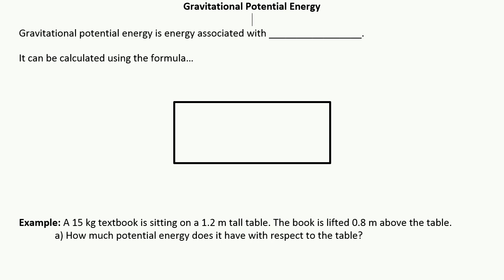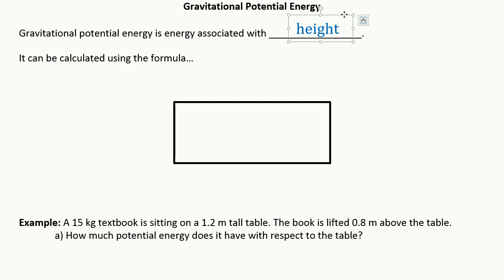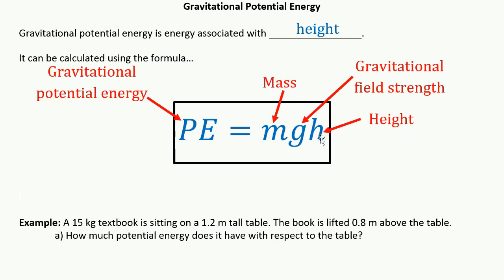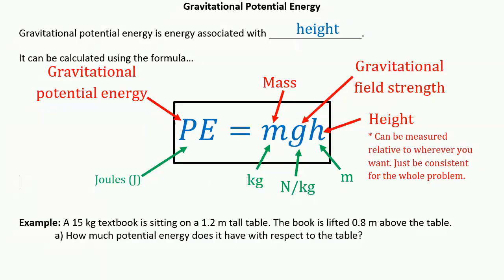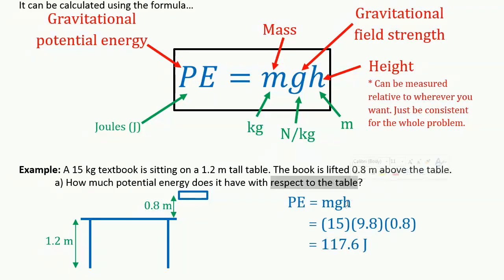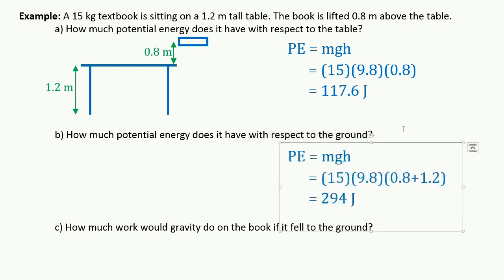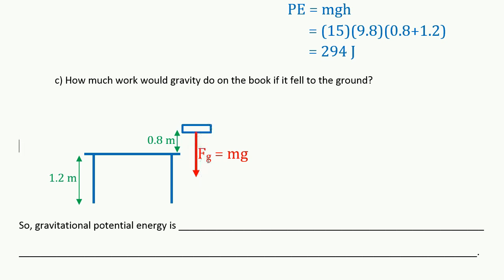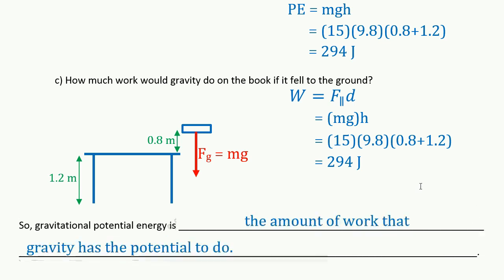Gravitational Potential Energy